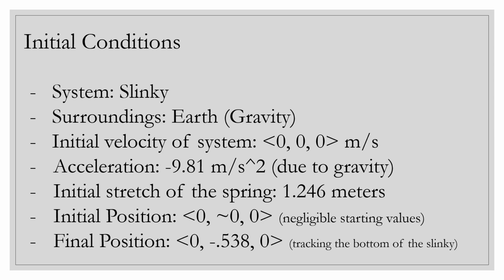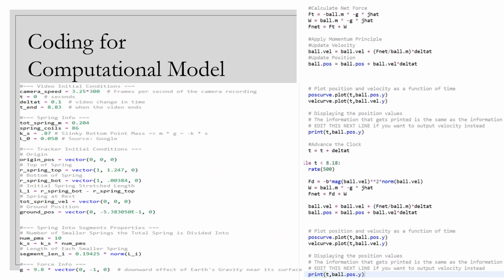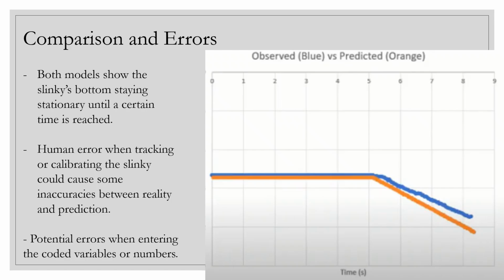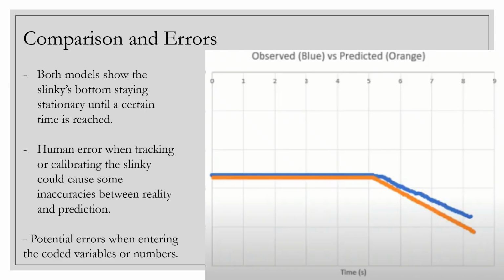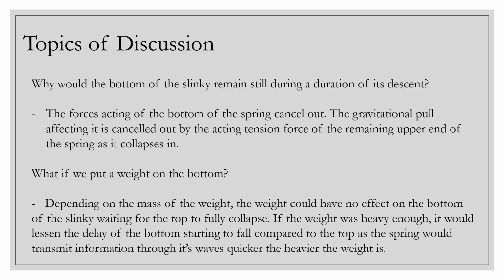Lab 5 Physics 2211